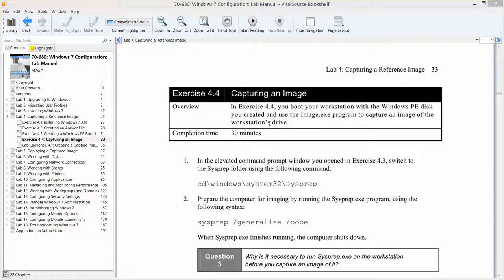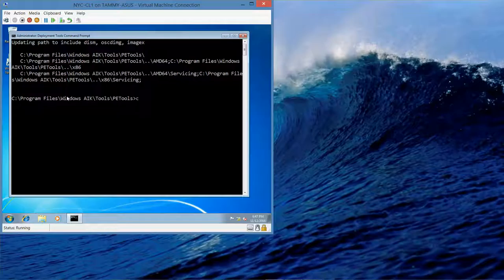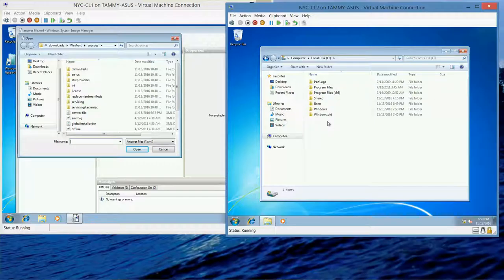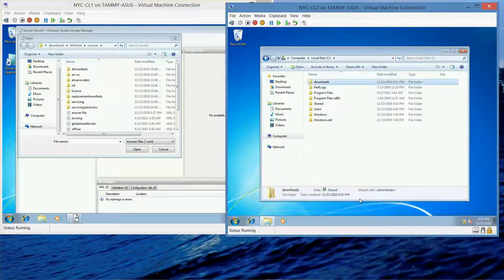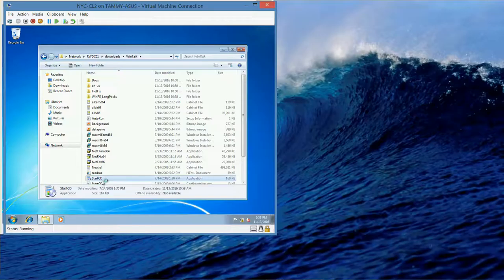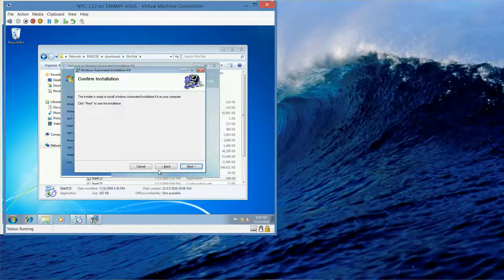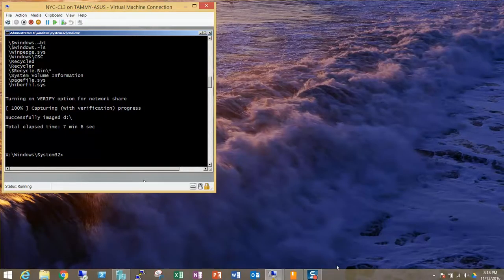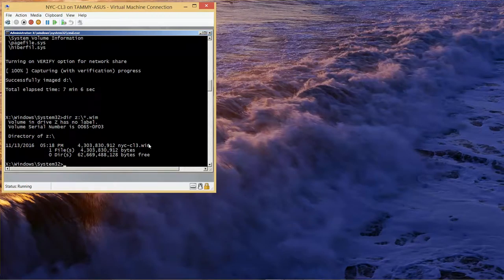70 680 Lab 4 Exercise 4 4 Capturing an Image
Microsoft Official Academic Course, 70-680, Windows 7 Configuration, Lab 4 Capturing a Reference Image